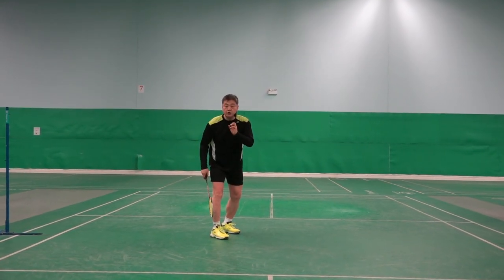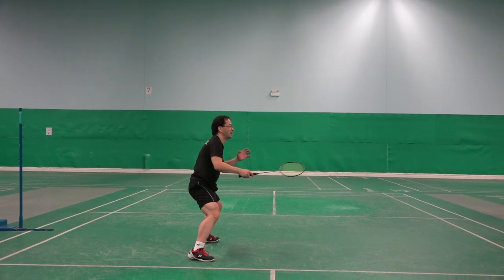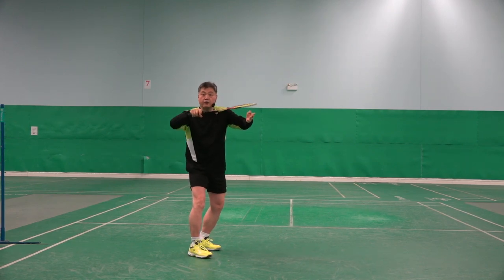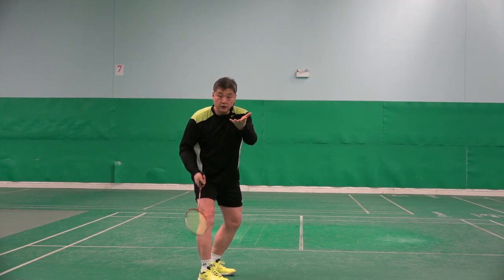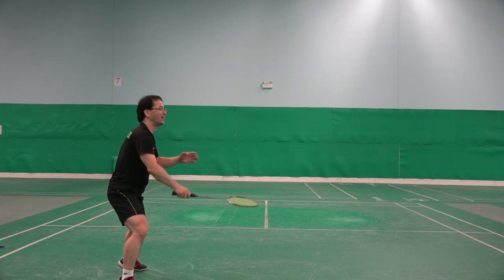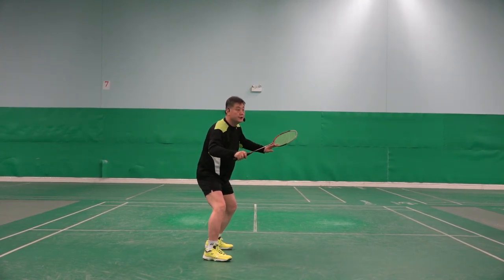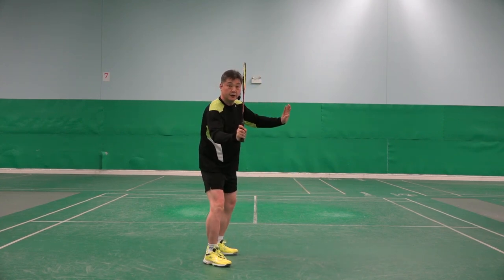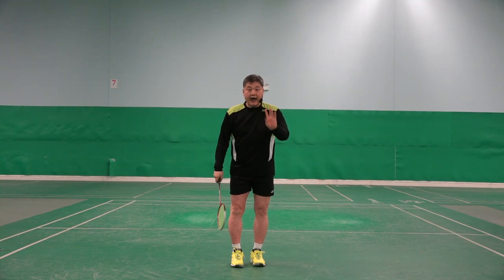Badminton: Correction-Forehand Power Drive The Right Setting Posture.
In this video, you will learn how to do forehand power drive right by having the right setting posture.